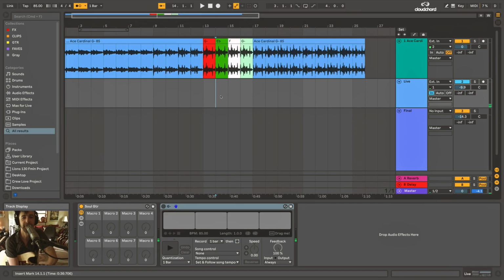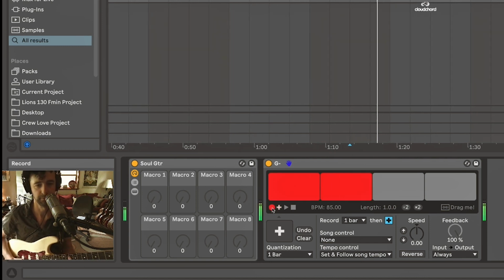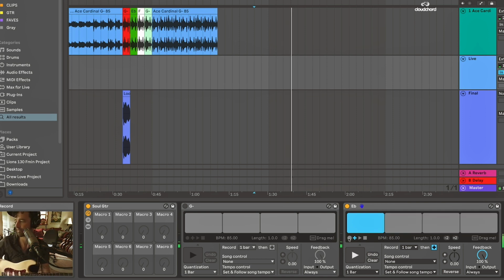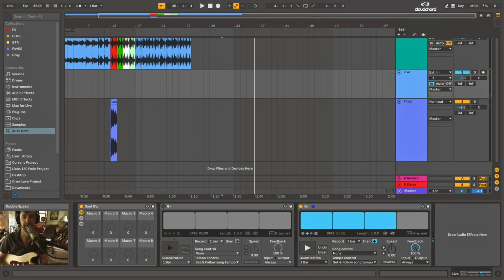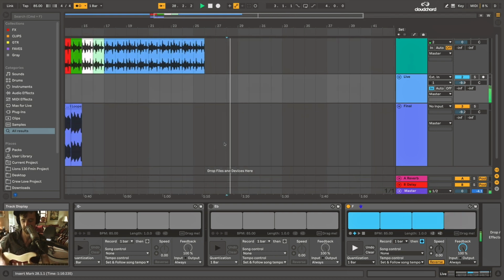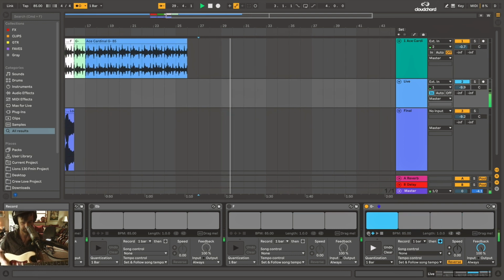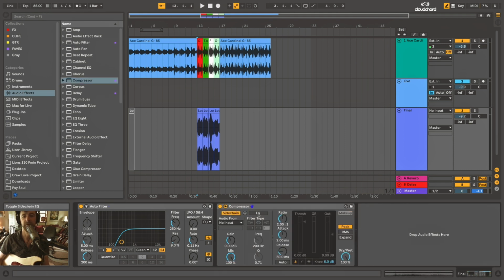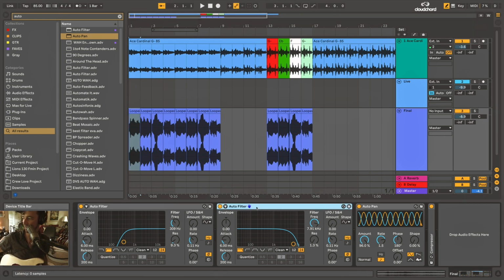Ableton Looper Tricks Pt. 1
Today I take you through creative and unorthodox ways to use Ableton Live's Looper.